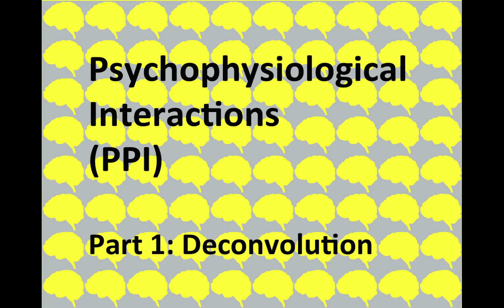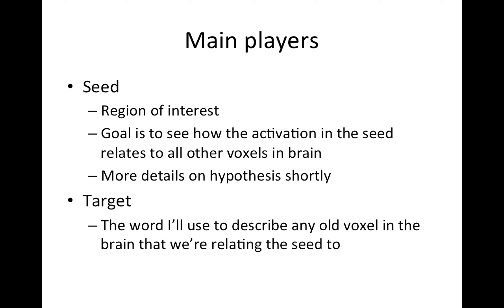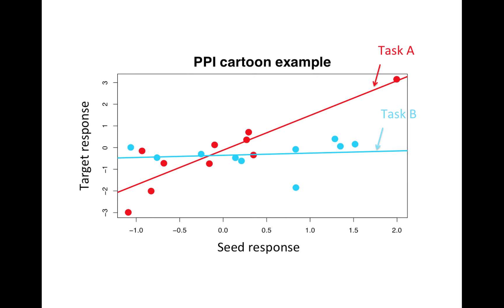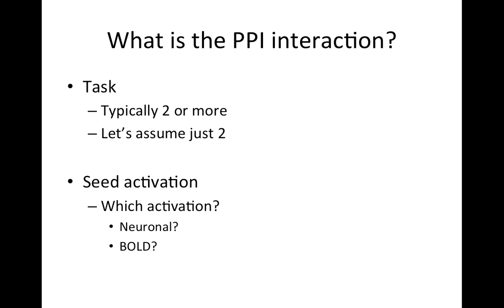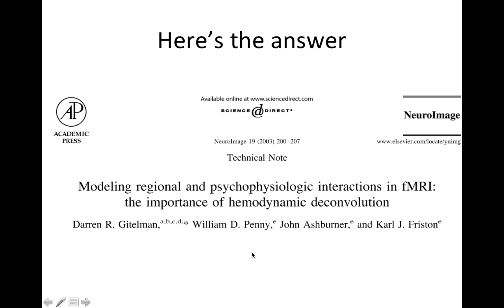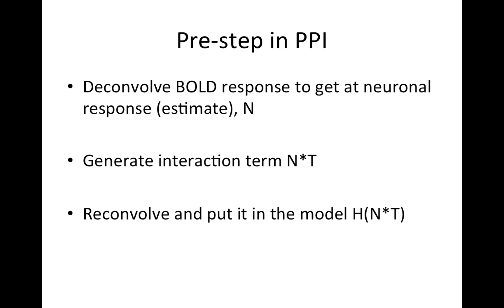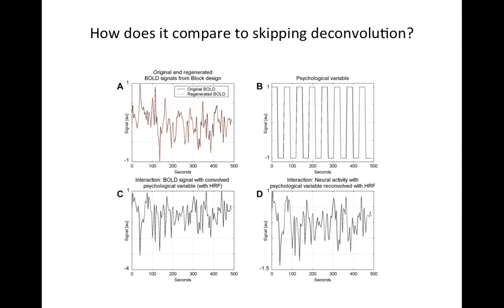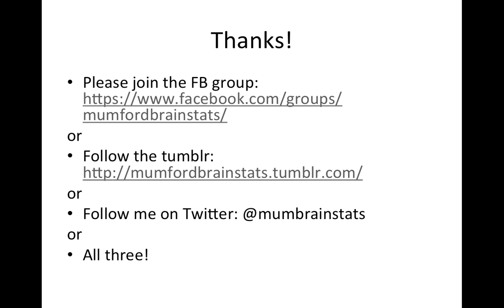PPI video 1: Deconvolution